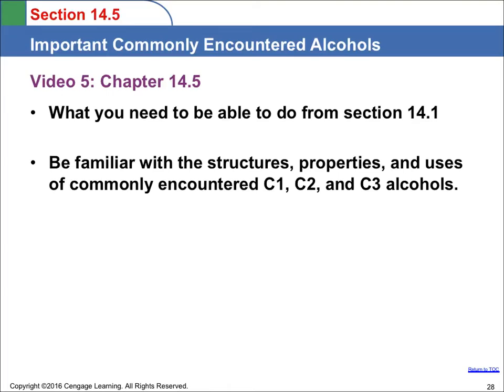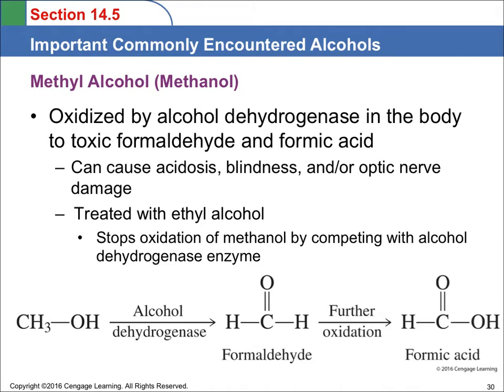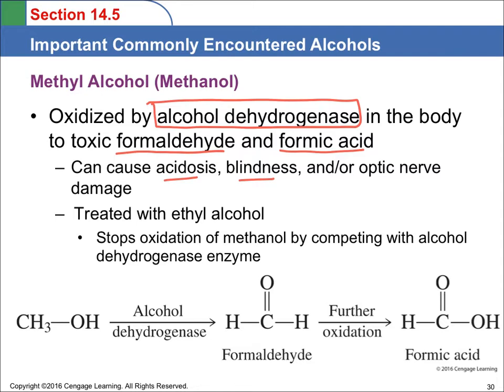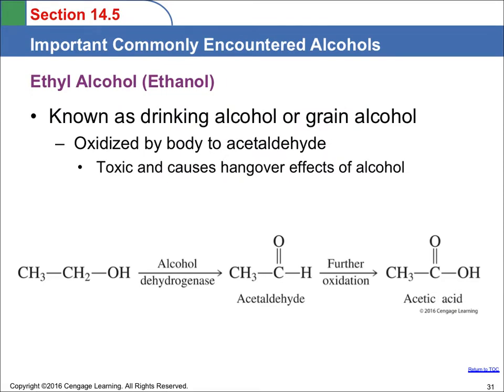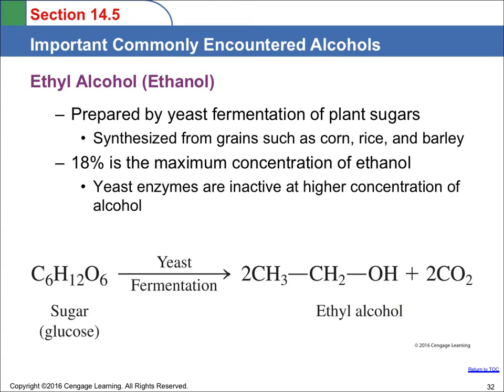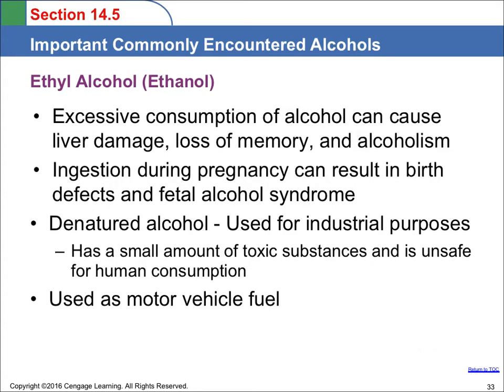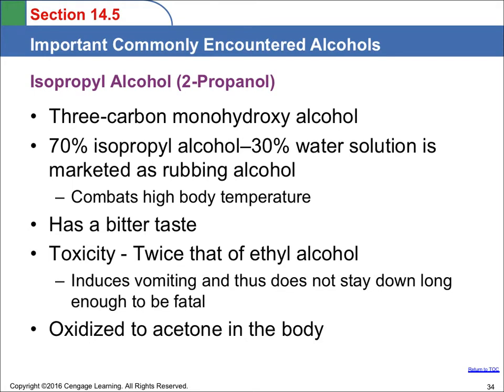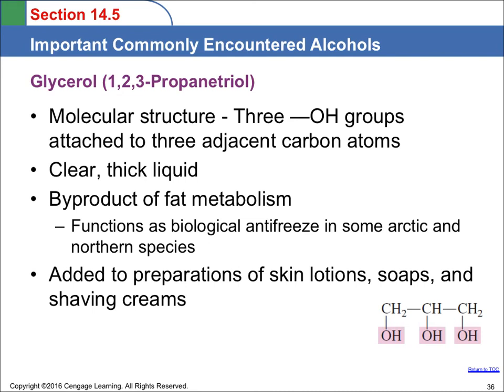CHEM 112 Chapter 14 Video 5 - Section 14.5 - Properties of C1, C2, and C3 alcohols